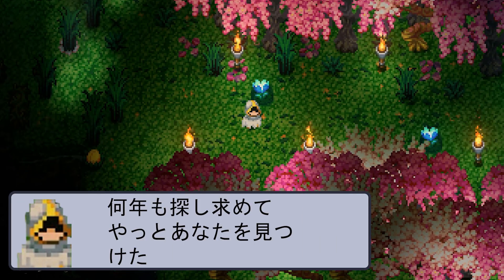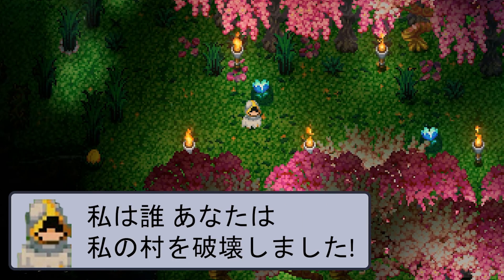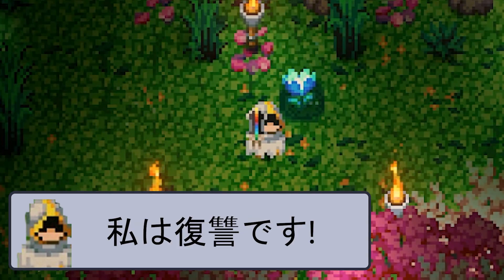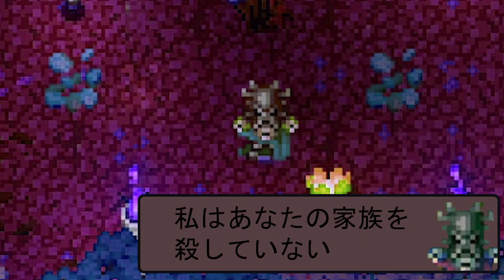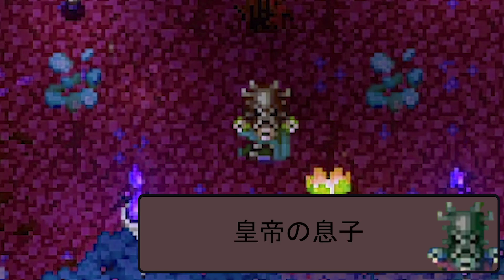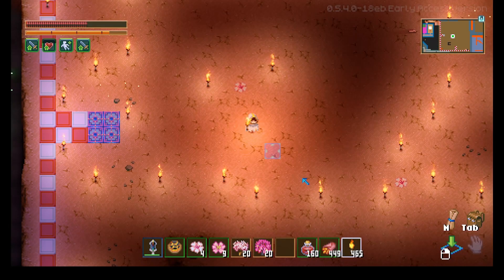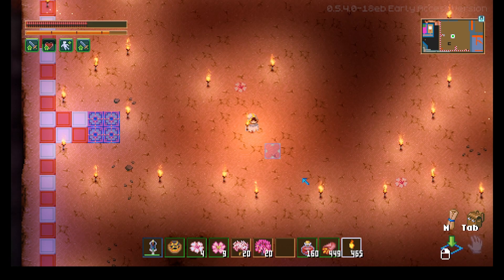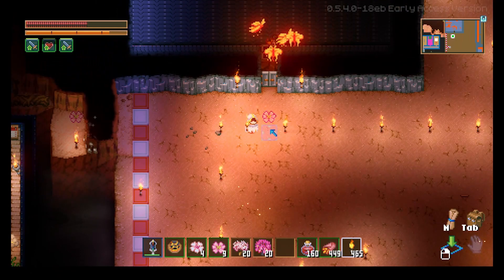Core Keeper EA | Cherry Blossom Event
Core Keeper | Cherry Blossom Event
    I made a stupid skit to celebrate the new cherry blossom trees coming to Core Keeper! I hope you enjoy it.